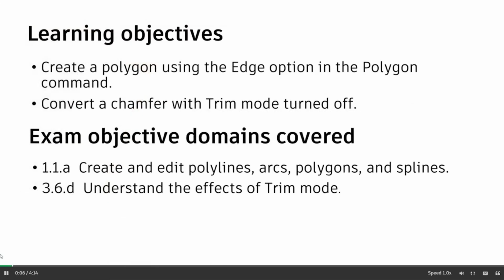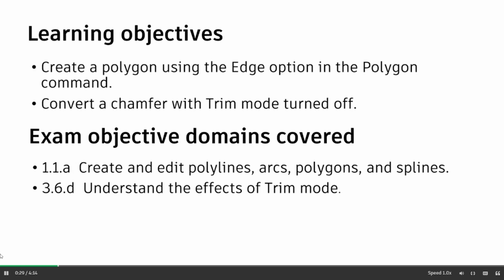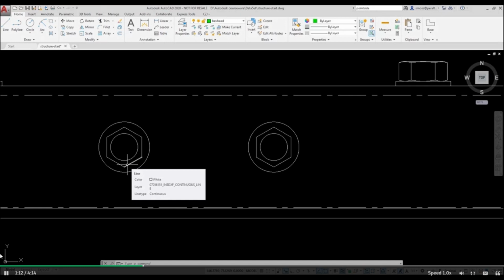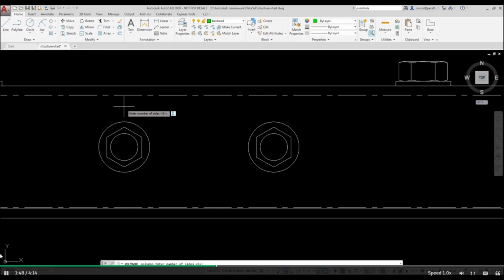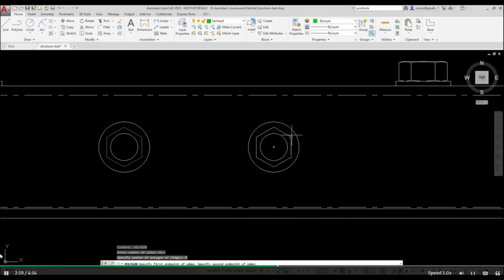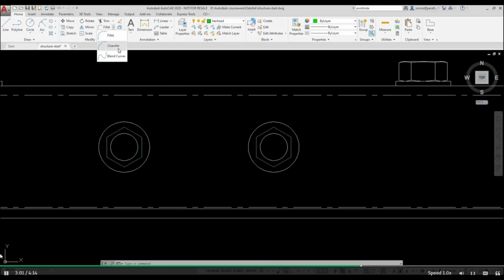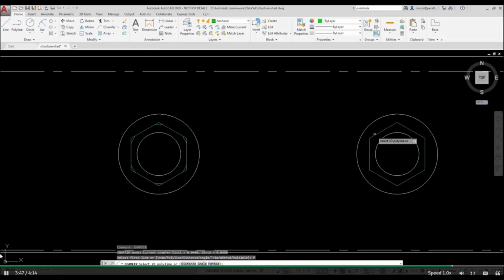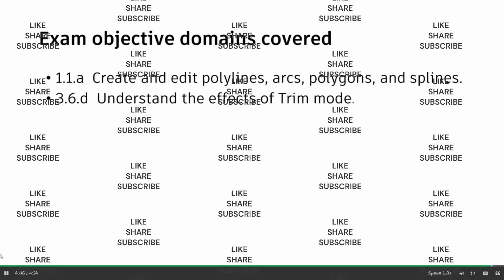Advance in Polygon Command | AutoCAD Tutorial |More than Basic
Objective:
Create a polygon using the edge option in the polygon command
Convert Chamfer with trim mode turn off
Create & edit polyline, polygon, arc, spline
Understand the effect of trim mode